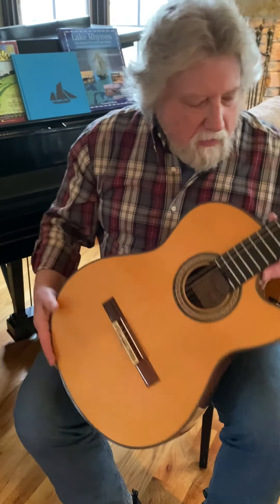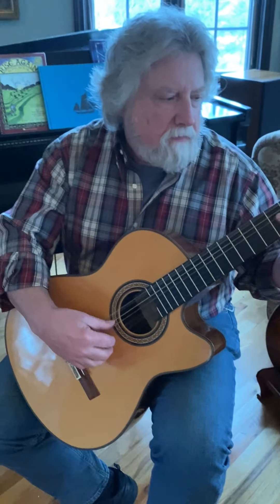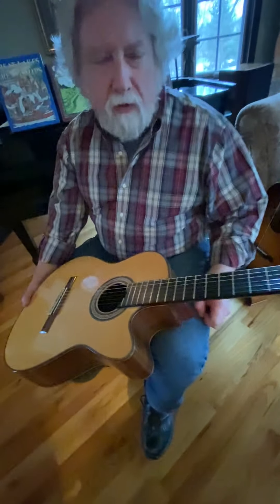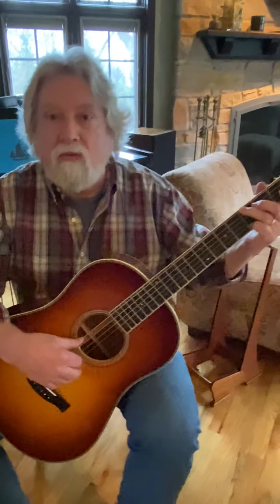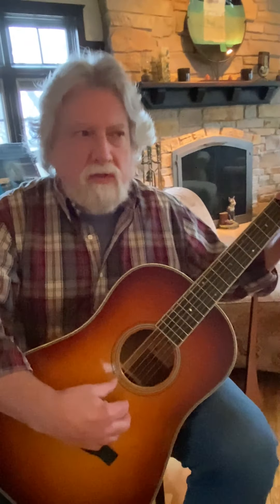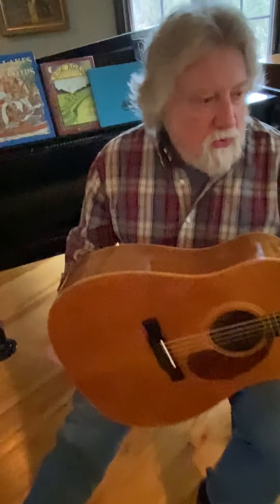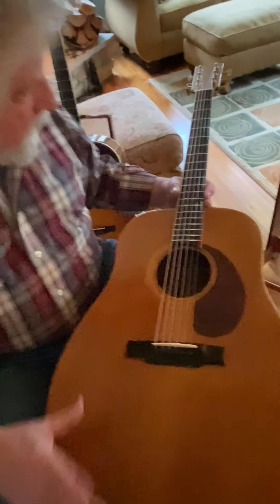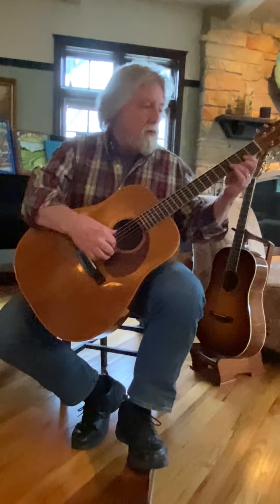Lee Murdock, Guitar Demo Show & Tell: Santa Cruz baritone, Lorenzo Pimental & handmade Koerting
In another shelter-in-place episode, Lee Murdock plays finger-style and classical guitar music, and explains a little bit about the differences in these three guitars.